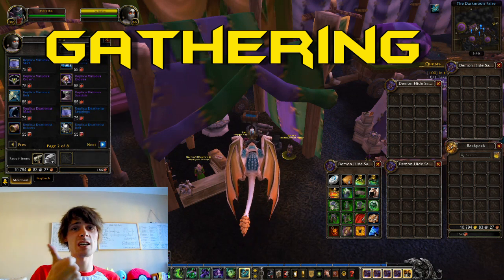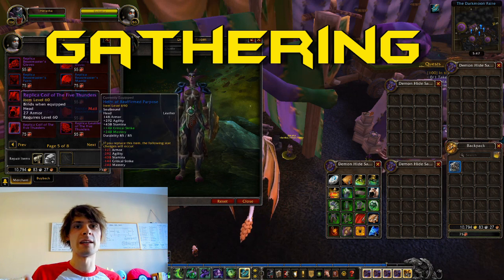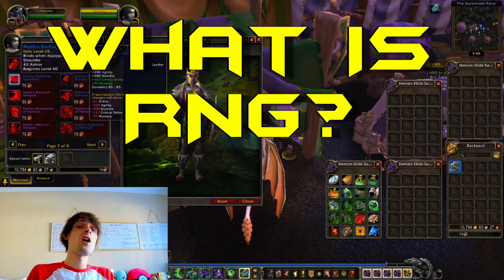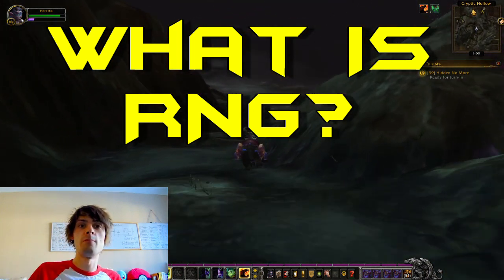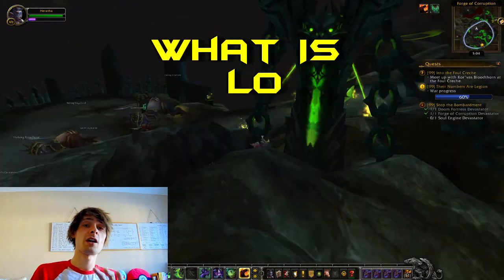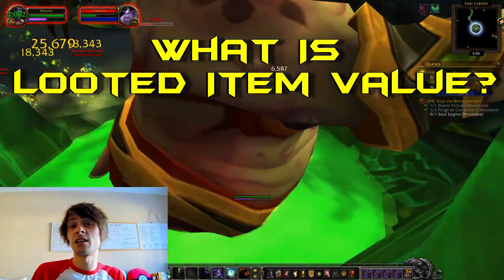A Noob's Guide To WoW Gold Farming!